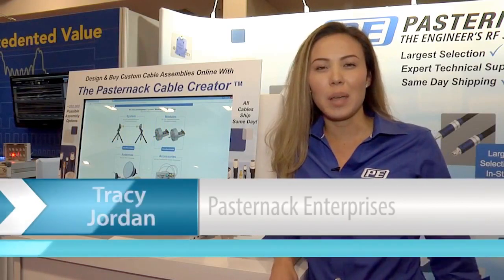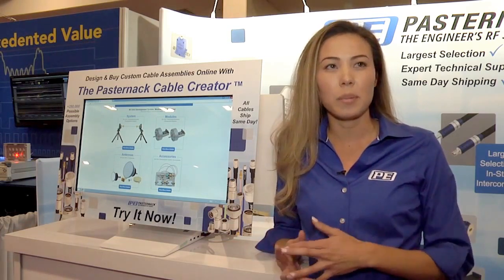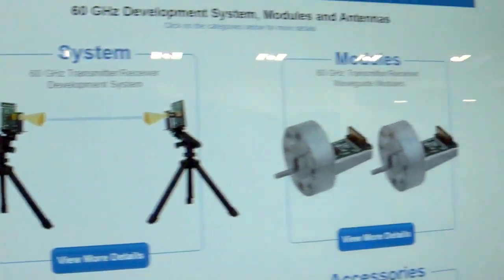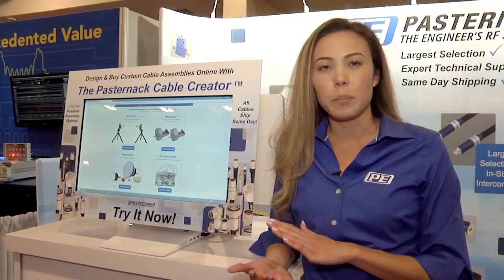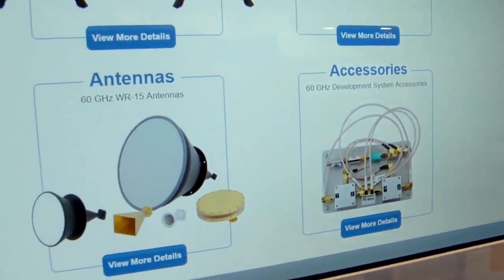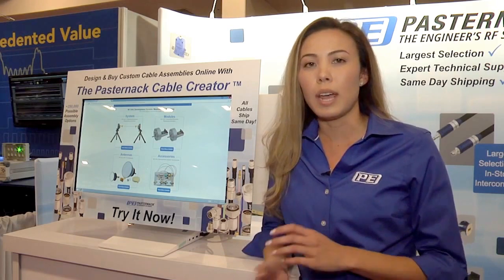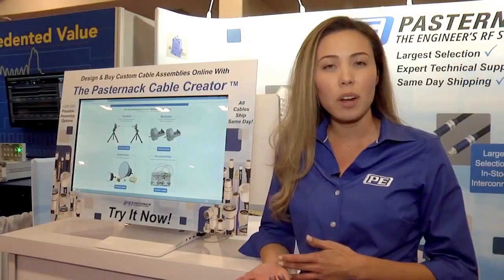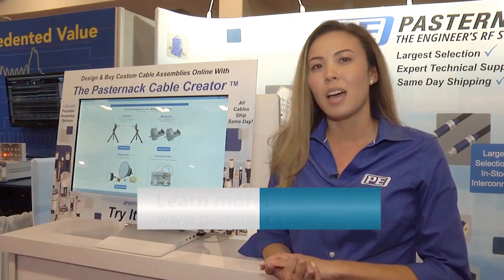Pasternack's 60 GHz Development System - IMS 2016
Tracy Jordan from Pasternack discusses the features and benefits of Pasternack's 60 GHz Development System at the 2016 IEEE International Microwave Symposium in San Francisco.